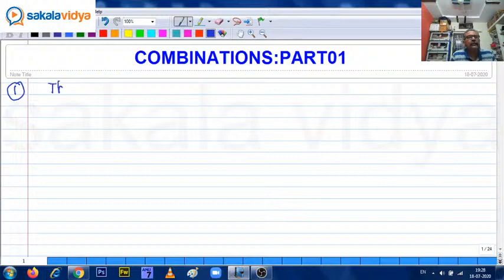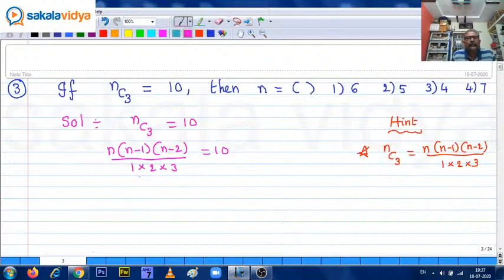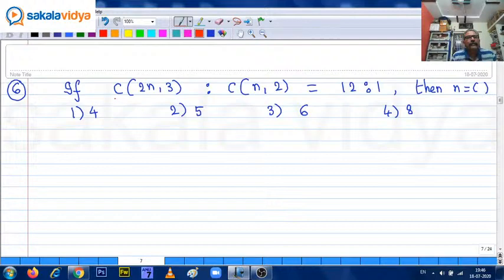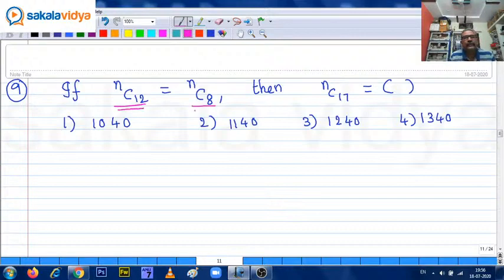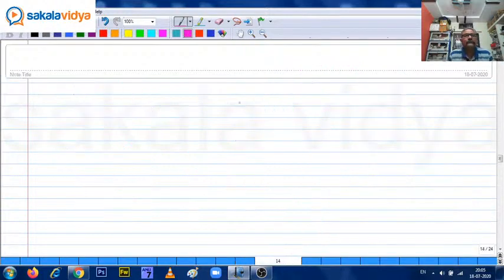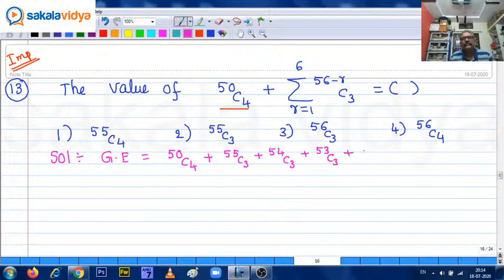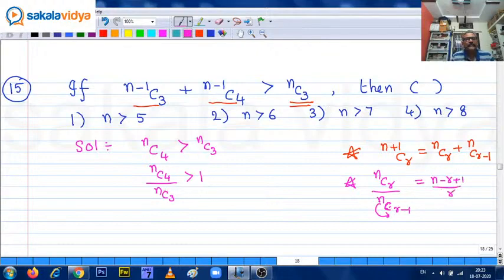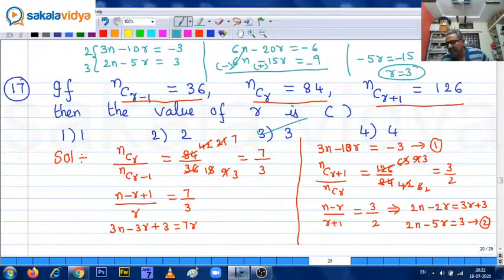COMBINATIONS||PART01|JEE MAINS |EAMCET|ECET||2022 |PGT&TGT